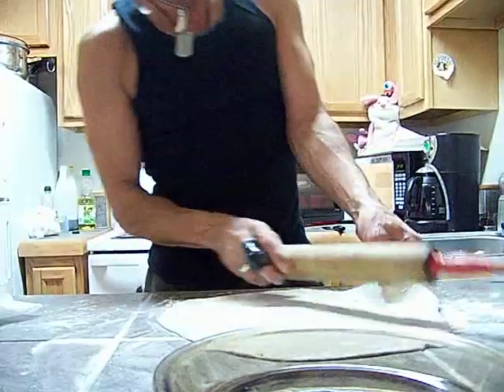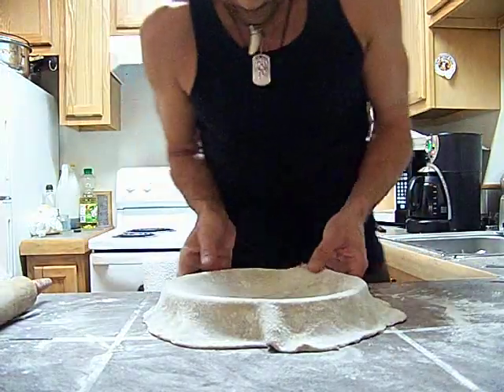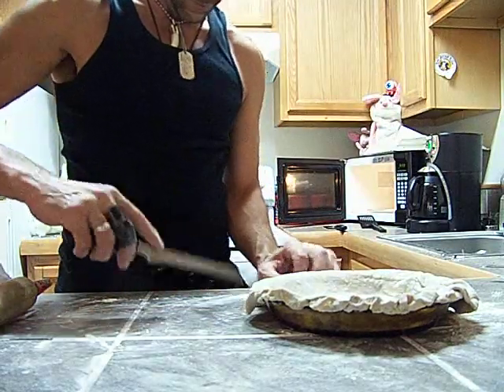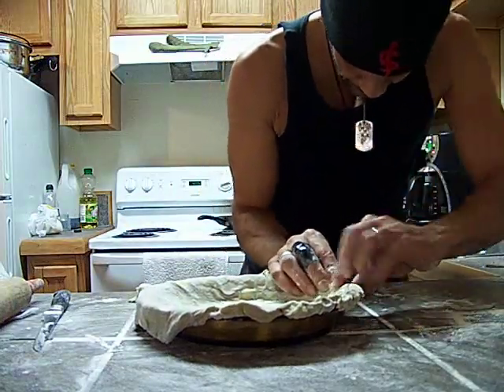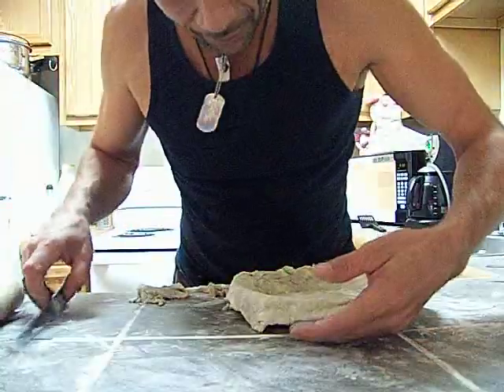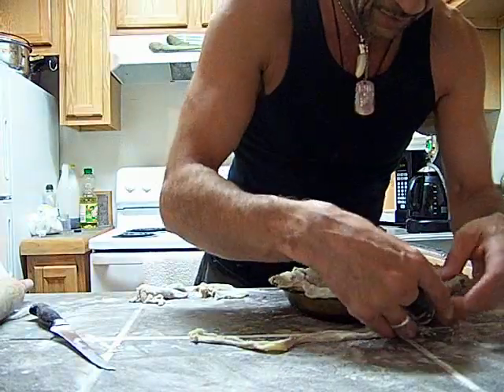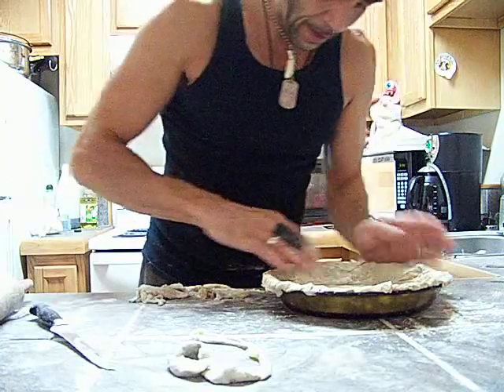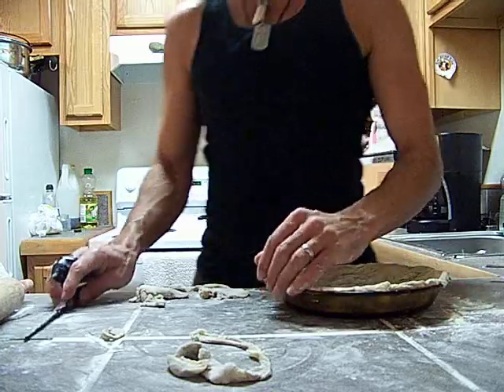Chicken, Sausage Cheese, Broccoli, Quiche, Ultimate in Flaky, 1/3 Chef John the Ghetto Gourmet Show